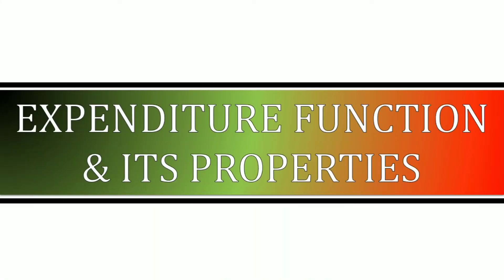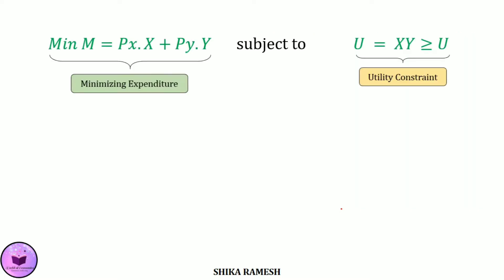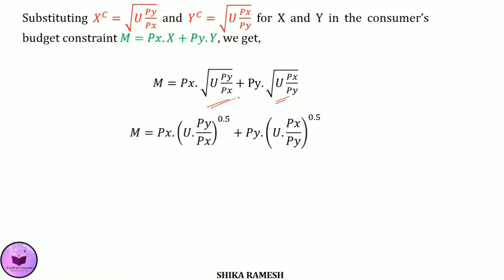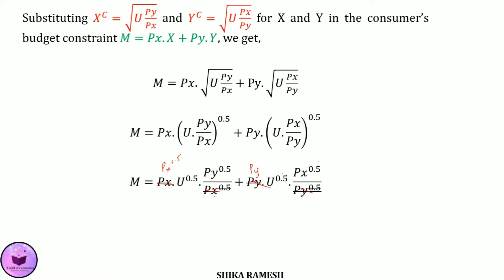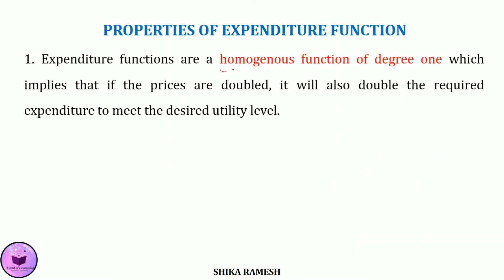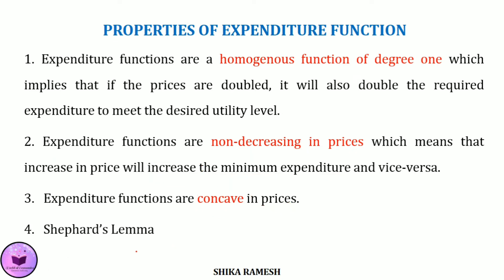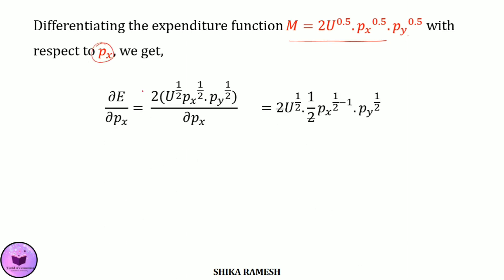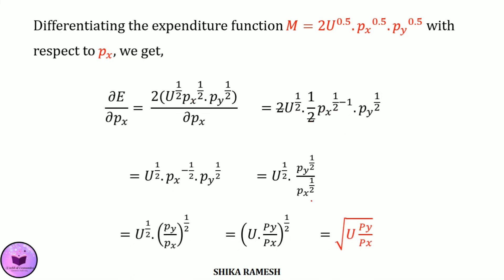Expenditure Function and its Properties - Hicksian Demand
For the notes on Expenditure Function and its Properties, click this

✴️Credits: Images from Freepik.com
- Background vector created by visnezh